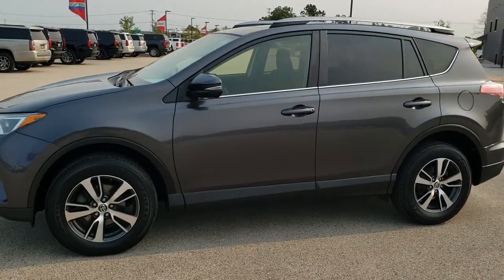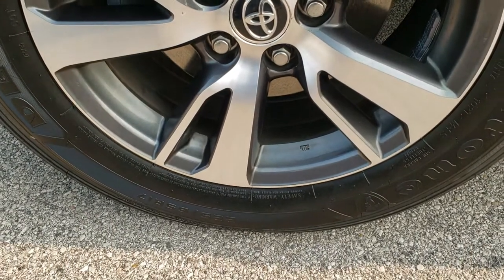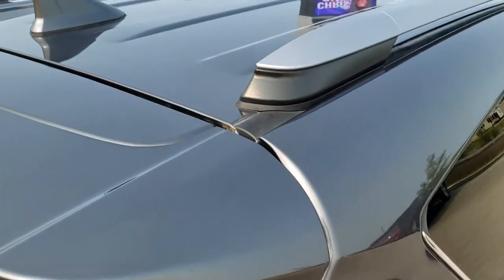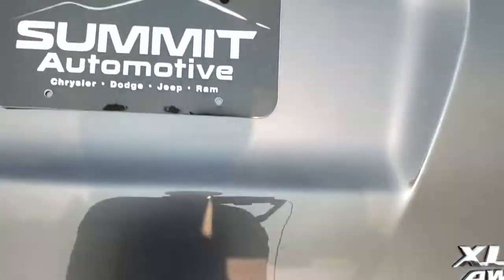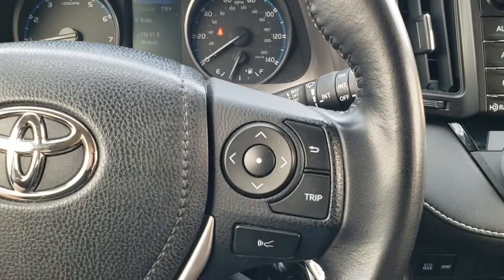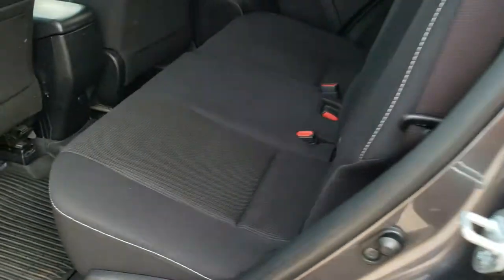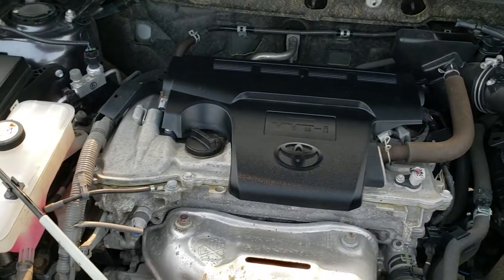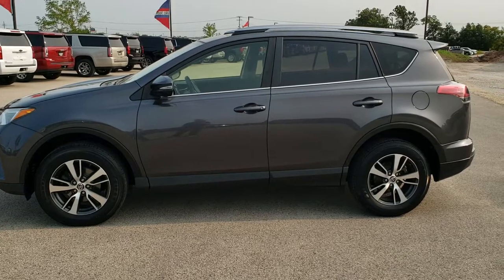2017 TOYOTA RAV4 XLE AWD MAGNETIC GRAY METALLIC WALK AROUND REVIEW 10739A SOLD! SUMMITAUTO.com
This 2017 TOYOTA RAV4 XLE AWD IN MAGNETIC GRAY METALLIC WITH NEW TIRES is the vehicle we did walk around review of today.

Thank you for checking out this video of this 2017 TOYOTA RAV4 XLE AWD IN MAGNETIC GRAY METALLIC WITH NEW TIRES

STOCK: 10739A
PRICE: $19,993
MILES: 47,368
MAKE: TOYOTA
MODEL: RAV4
VIN: JTMRFREV2HJ116823
LOCATION: FOND DU LAC OSHKOSH WISCONSIN, 54937 TRUCKS ON 41

1 OWNER! CLEAN TITLE HISTORY! 2.5 Liter I4 DOHC Engine, 176 Horsepower, XLE Package, Automatic Transmission Center Console Shifter, All Wheel Drive Four Wheel Drive AWD, Power Sunroof Moonroof Sun Roof Moon Roof, Reverse Backup Camera Rearview Camera, Forward Collision Warning System, Lane Departure Warning with Lane Keep Assist, Non Smoker, Black Ebony Cloth Seats, Bucket Seats, 2nd Row Bench Seating, Power Mirrors With Built-in Blindspot Mirrors, Power Mirrors with Built-in Directional Signals, Michelin Latitude 225/65 R17 Tires, Painted and Polished Aluminum Rims Premium Wheels, Four Wheel Disc Brakes, Fog Lights, LED Running Lights, Projector Lamp Headlights, Roof Rack Rails, AM / FM Radio Tuner, Sirius/XM Satellite Radio Capabilities Sirius / XM, CD Player, Bluetooth, Hands-Free Phone Controls Blue Tooth, Auxiliary MP3 Jack Portable Audio Connection, USB Jack Portable Audio Connection, Keyless Entry System, Manual Raise Rear Gate, Rear Window Defroster, Adjustable Height Seatbelts, Driver and Passenger Front Air Bags, L.A.T.C.H. Child Safety System, Side Curtain Air Bags SRS Safety Restraint System, 2nd Row Power Windows, Multi-Function Steering Wheel Controls, Mileage Display, Outside Temperature Display, Fold Down Rear Seats, Factory All Weather Floormats, Air Conditioning AC, Cruise Control, Power Locks, Power Windows, Automatic Headlights Autolamp, Tilt/Telescope Steering Wheel, 5 Year / 60,000 Mile Remaining Powertrain Factory Warranty, Whichever comes first, Magnetic Gray Metallic! ONE OWNER! CLEAN AUTOCHECK! Very very clean inside and out! This is one of the sharpest 2017 Toyota Rav4 suvs we have ever had on our lot! Make your move before this super clean 4wd is gone!

STOCK: 10739A
PRICE: $19,993
MILES: 47,368
MAKE: TOYOTA
MODEL: RAV4
VIN: JTMRFREV2HJ116823